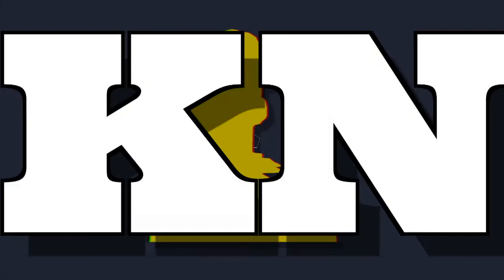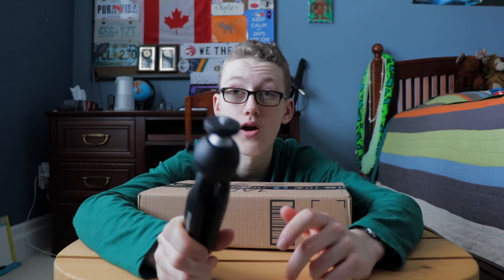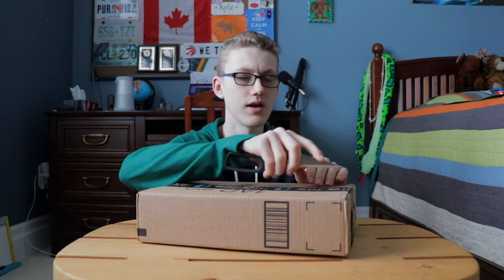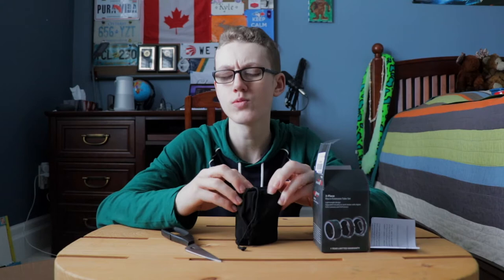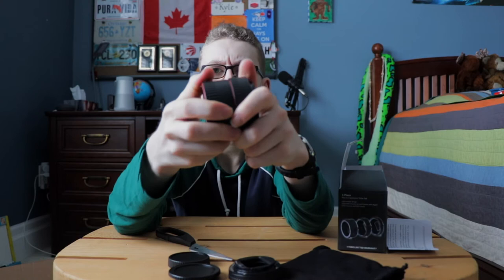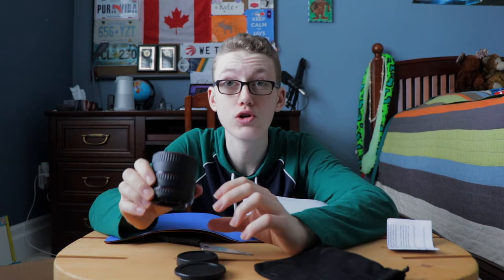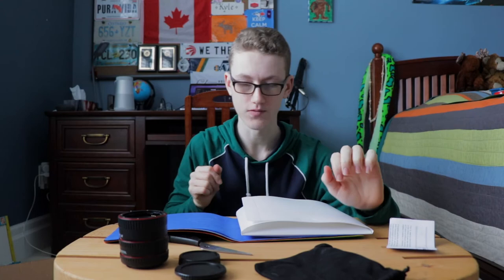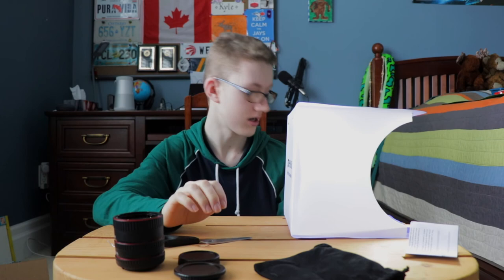Unboxing MACRO Photography Gear (+ more)!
Today's Unboxing Video is all about macro photography gear (and some things I got secretly earlier in the week). Enjoy!

Manfrotto Mini Tripod
Step Up Ring
Macro Tubes
Photo Tent